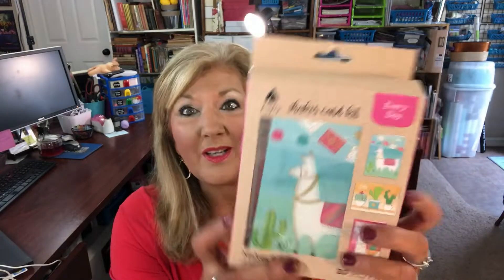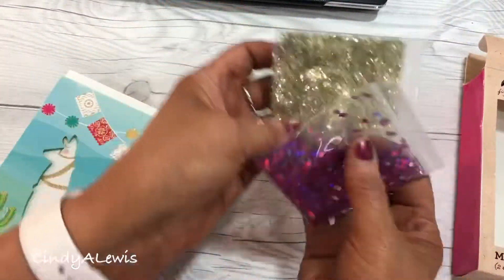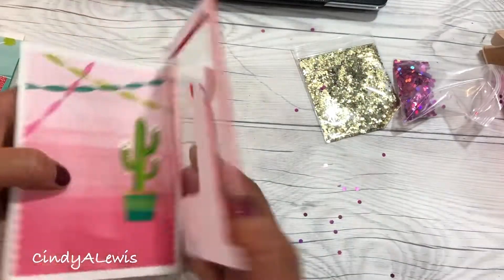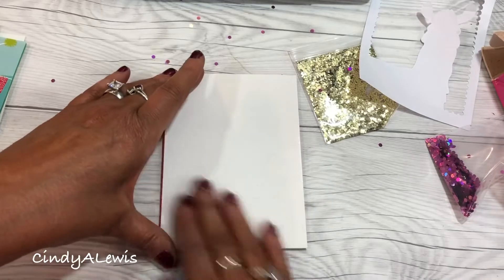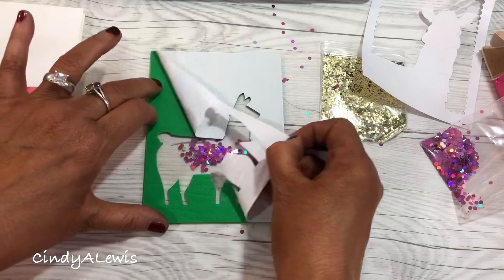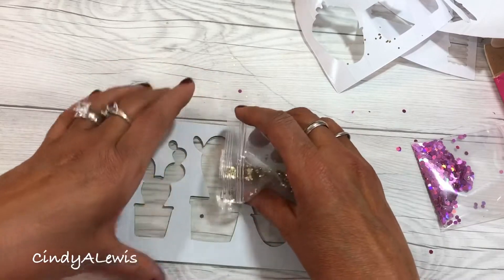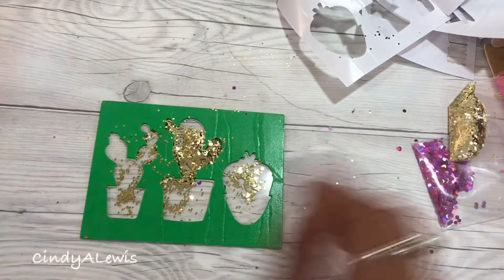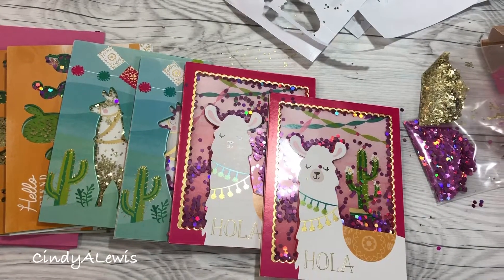🕐 Time Me! Making 6 Shaker Cards! How fast can I do it?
In this video I time myself on how long it will take to make 6 Shaker Cards from the kit I picked up at Tuesday Morning a couple of weeks ago. How long does it take? How easy is it? Watch and see.